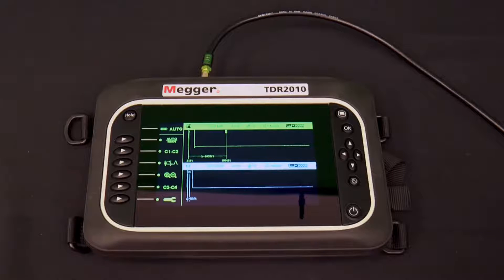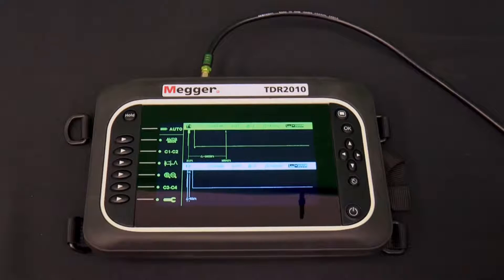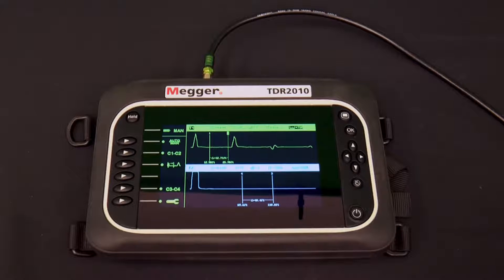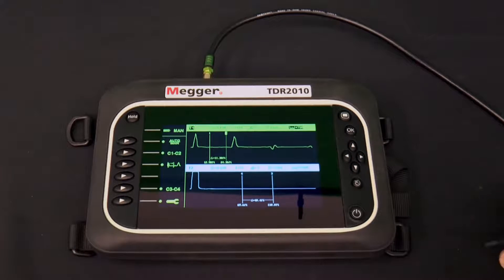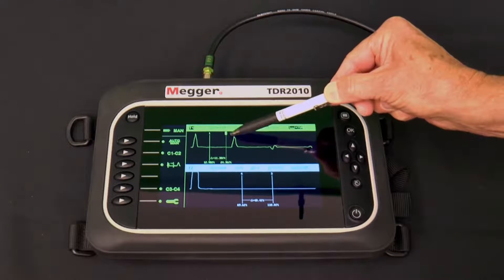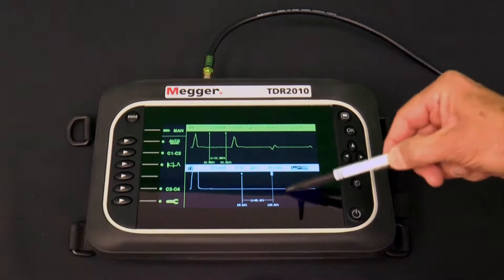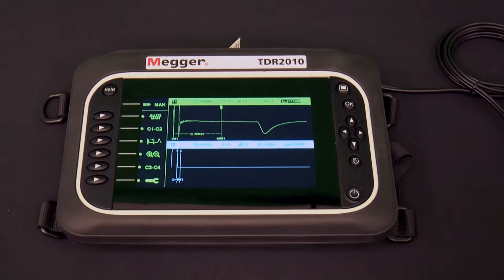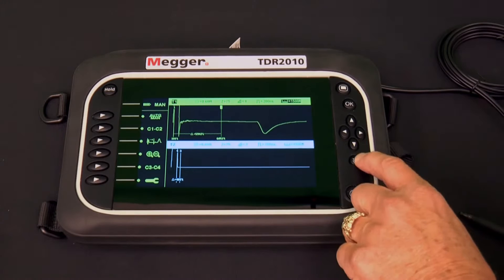Megger TDR2050: How-to Use